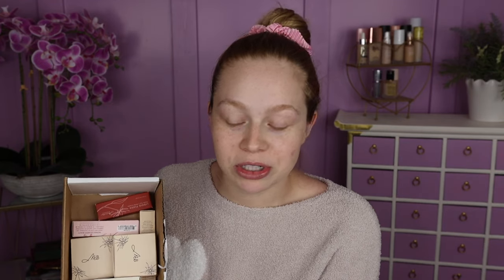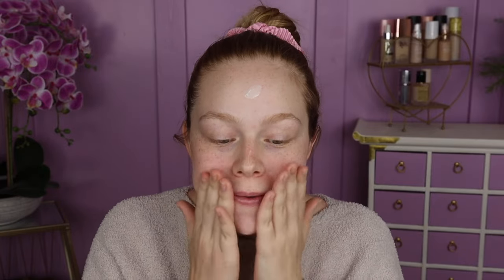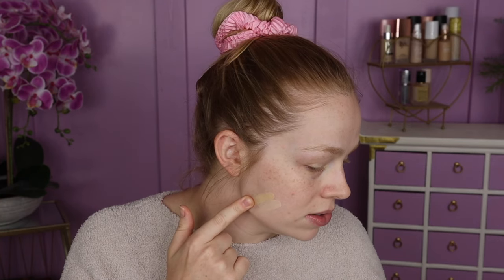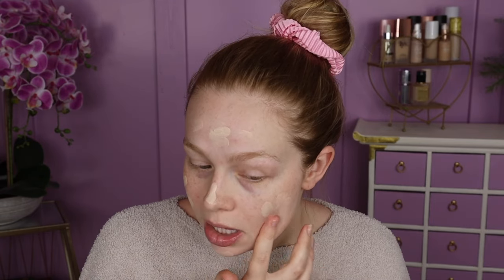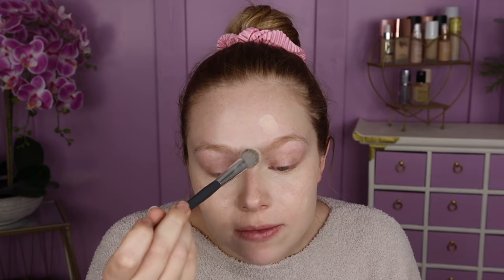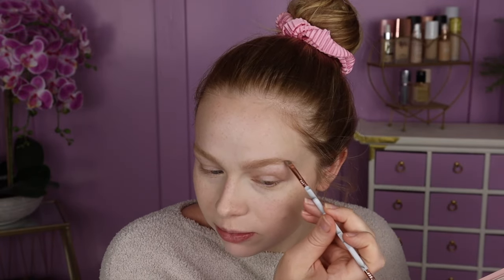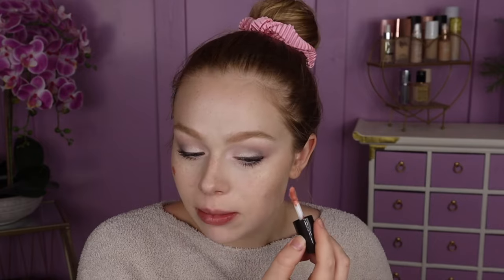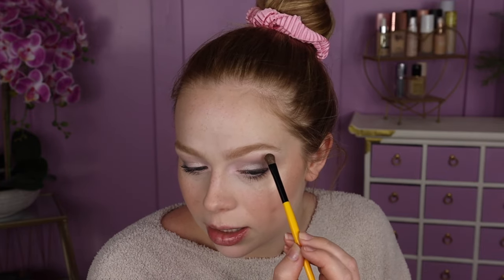Let's Try Monika Blunder Beauty 👀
Hello makeup lovers! Today we’re testing out some products from Monica Blunder Beauty and doing another look with the new Forget Me Not Palette from Blend Bunny Cosmetics!

P R O D U C T S

I'm twenty-six.